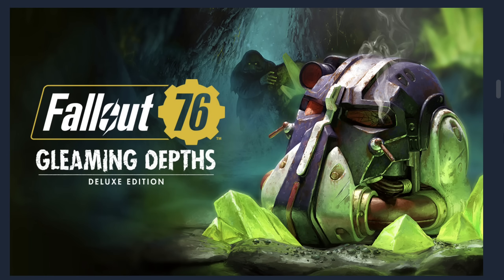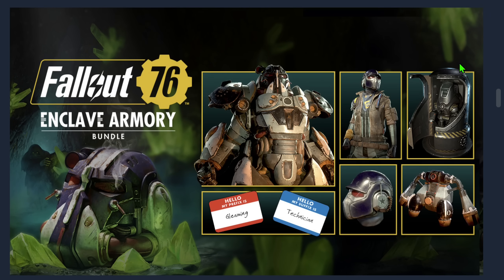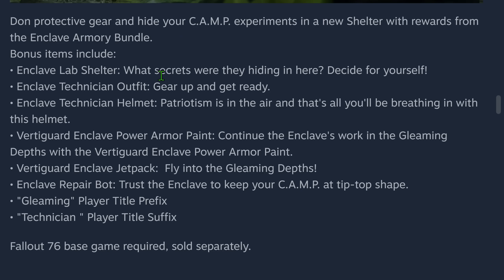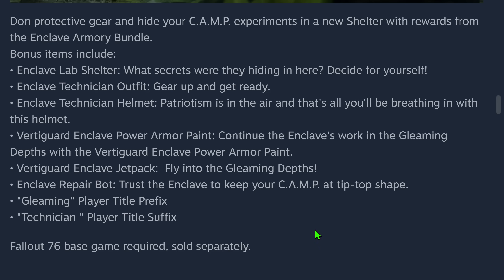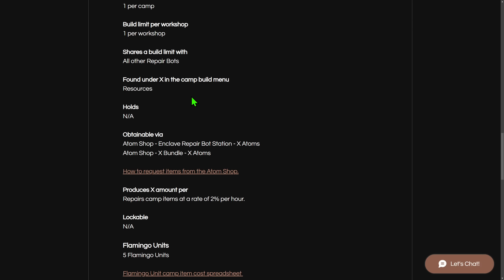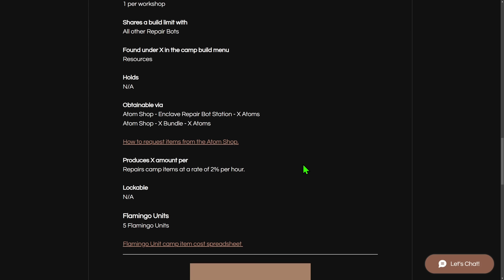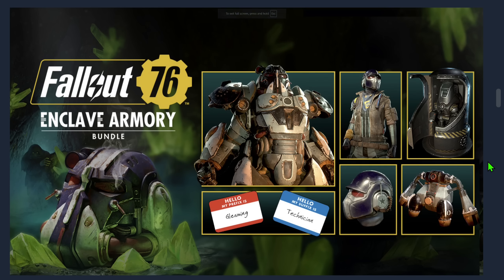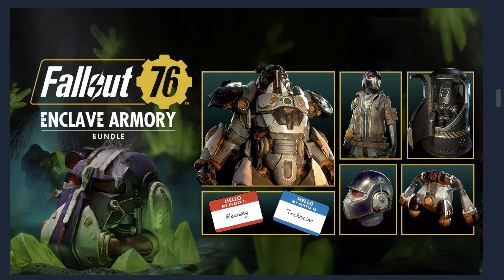Fallout 76: Do We Have a Problem? New Enclave Armory DLC Bundle.